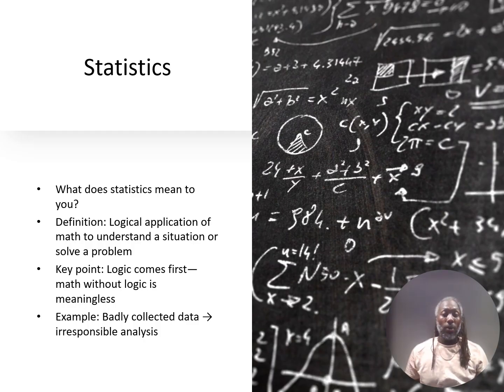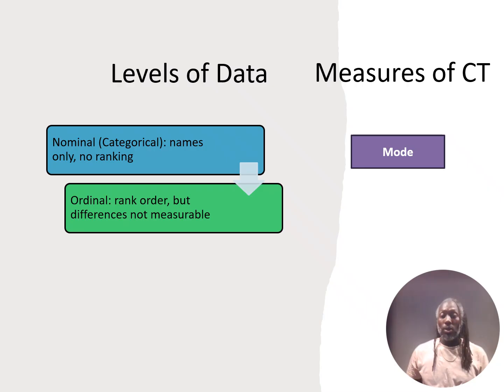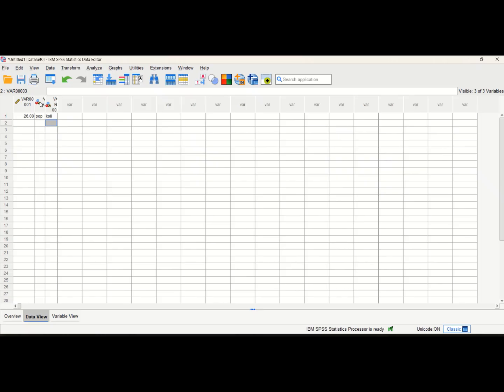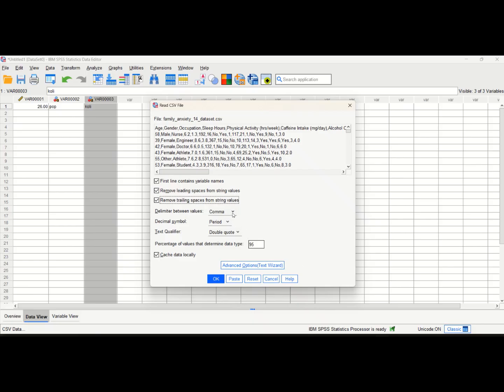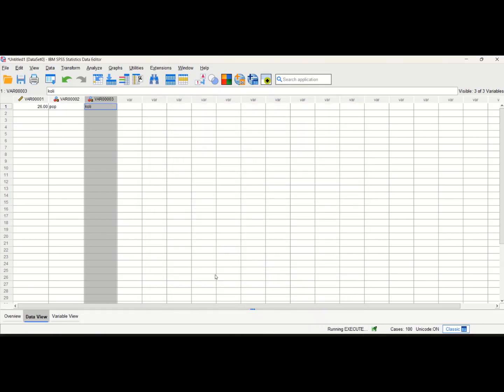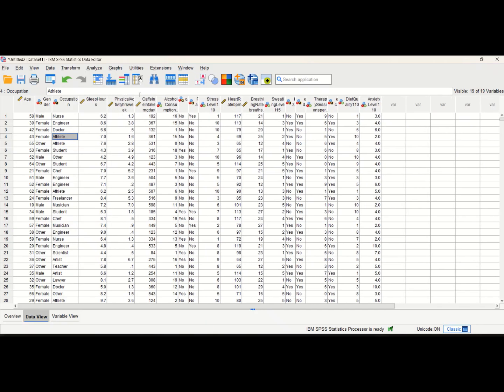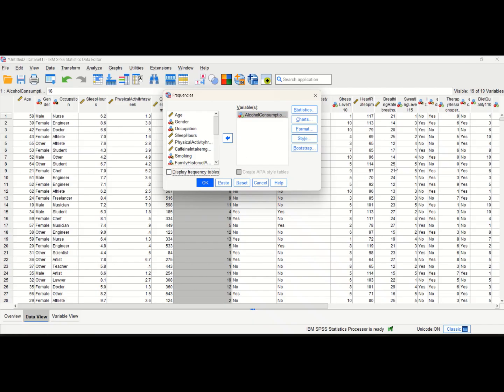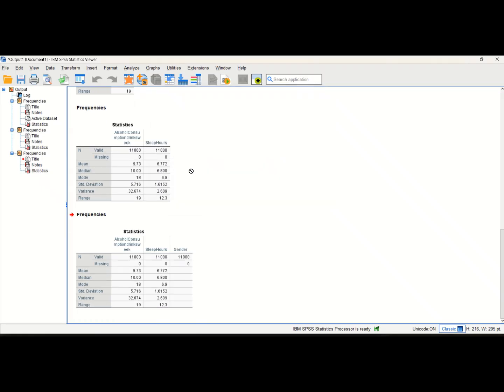Measures of Central Tendency Part 2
In this video we briefly introduce aspects of SPSS that are relevant to entering data and extracting measures of Central Tendency.